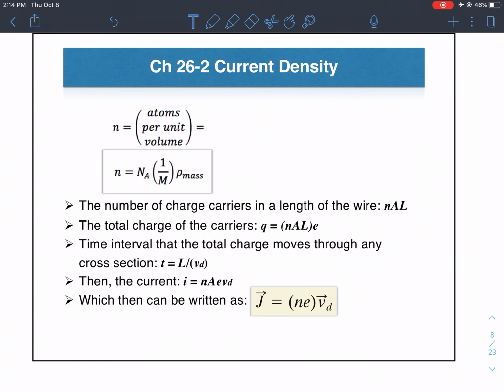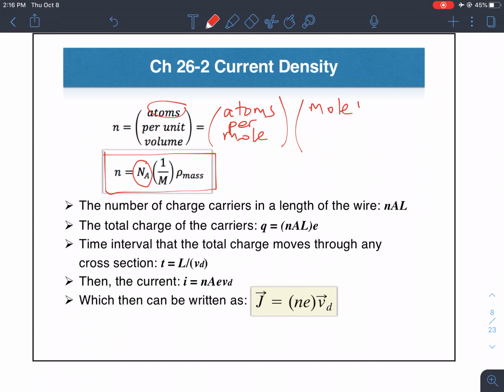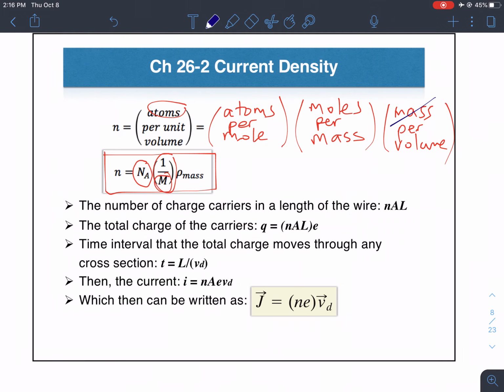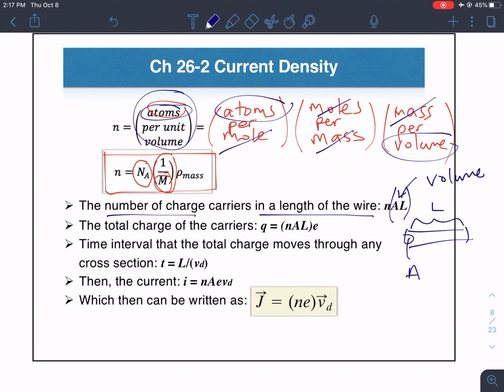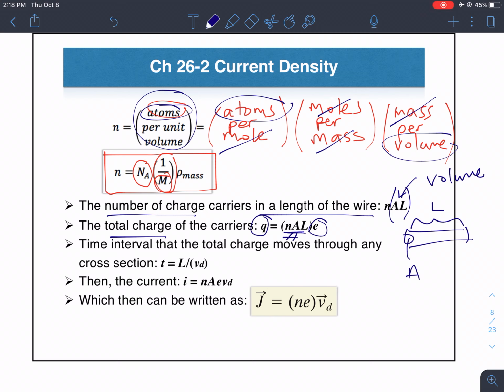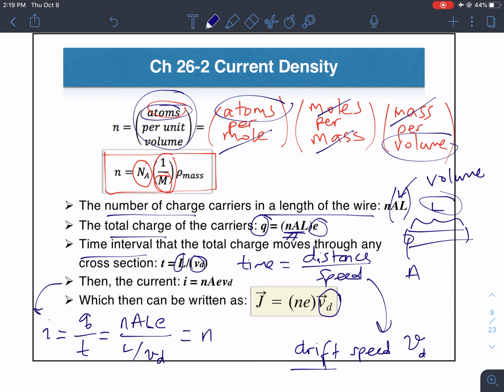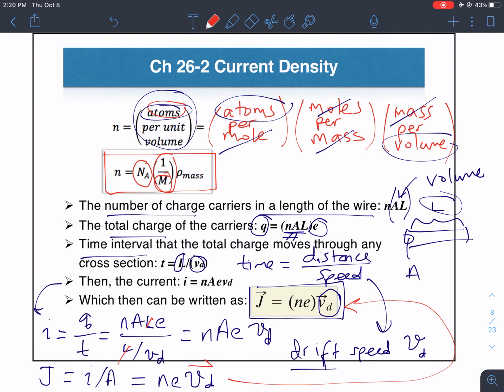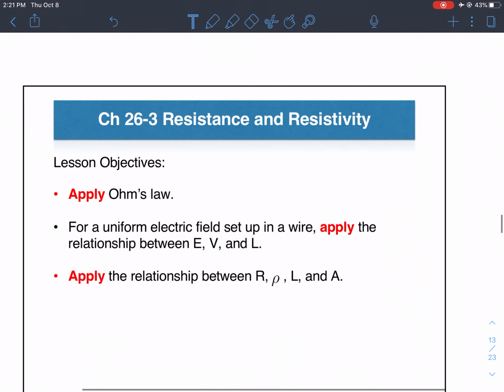Ch26 Part 3